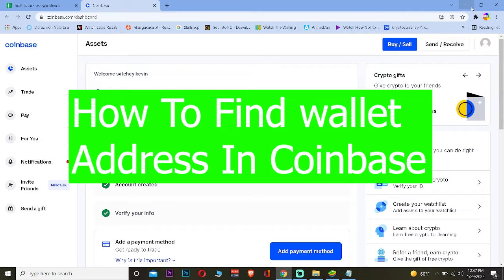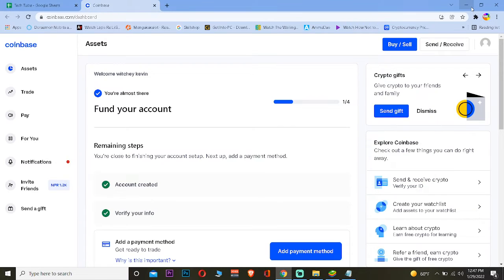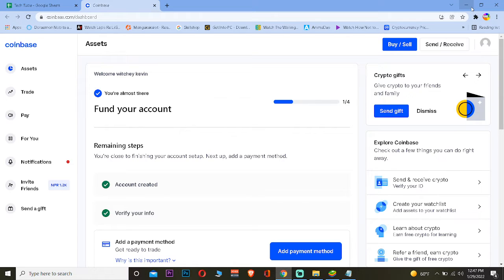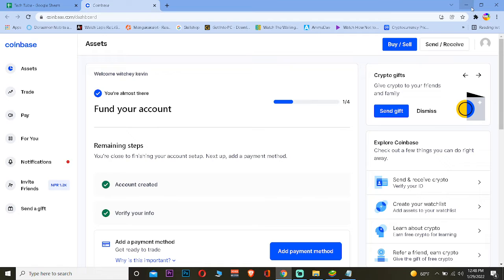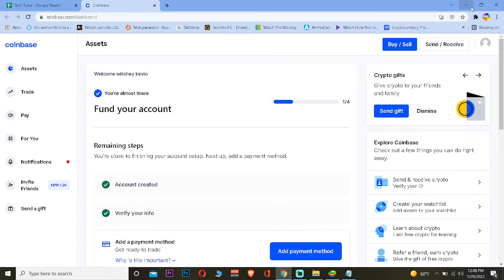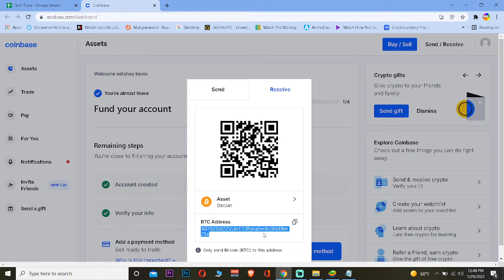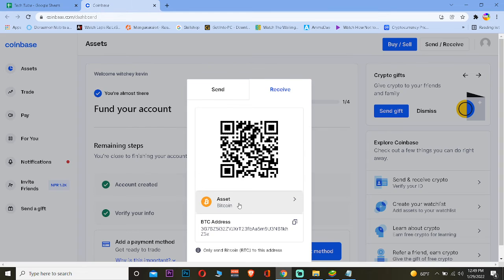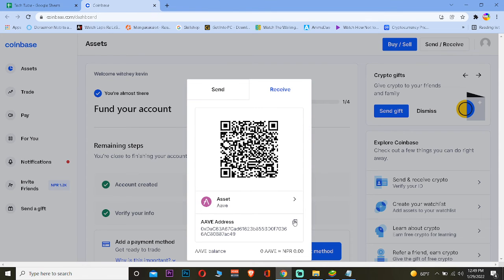How To Find Wallet Address On Coinbase (2022) | Find My Coinbase Wallet Address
This video talks about How To Find Wallet Address On Coinbase. So, make sure you watch the video till the end and learn the exact steps.
CHAPTERS
0:00 - Intro
0:13 - How To Find Wallet Address On Coinbase
1:54 - Outro